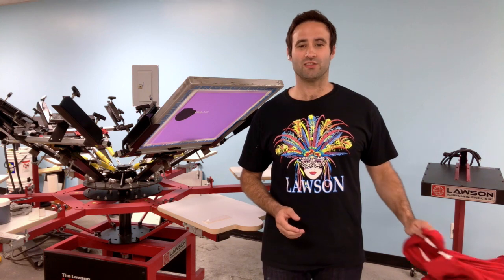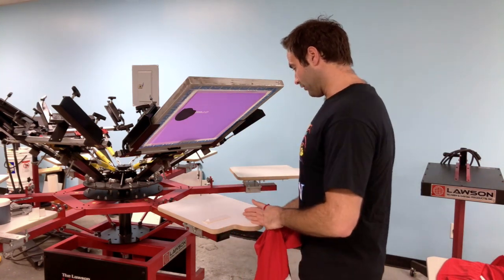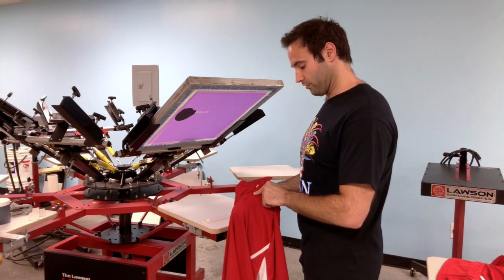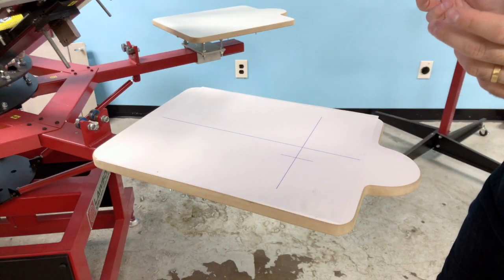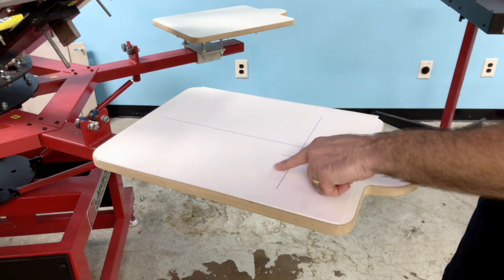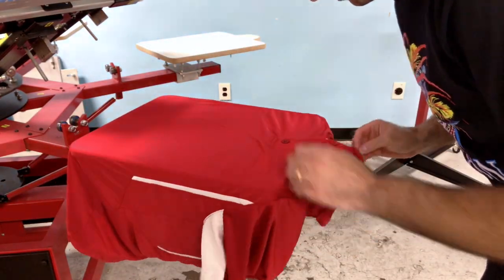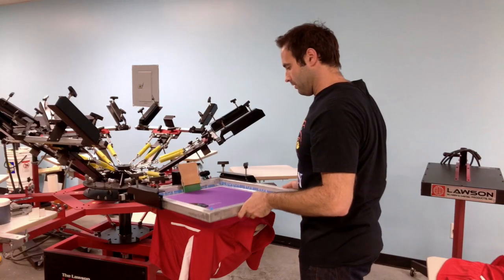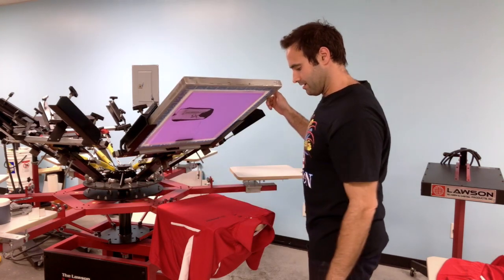How to Screen Print on the Left Chest of a Polo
Learn how to screen print a left chest logo onto a polo shirt that has buttons, and that doesn’t have buttons.

Alignment is mandatory for any left chest print.

Without buttons
It is best to find the center of the platen and mark a line. Then about 1 – 1.5 inches from the left of the center line to mark another line. That line will mark the right edge of where your printed design needs to align to.

With buttons
To find the print area for your design on the shirt when the shirt is on the platen, place platen rubber on the pallet to create a built up surface and put double sided tape over it to make sure the polo stays in place. Be sure to align the polo so that the design will print right below the lowest button on the polo.

Learn how to screen print, or keep with the latest silk screen printing equipment and techniques by watching Lawson TV